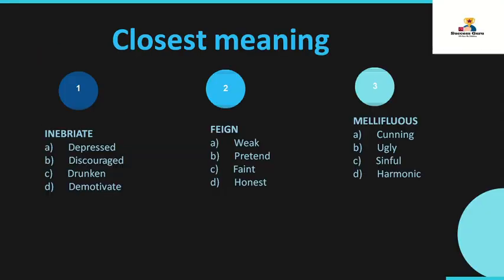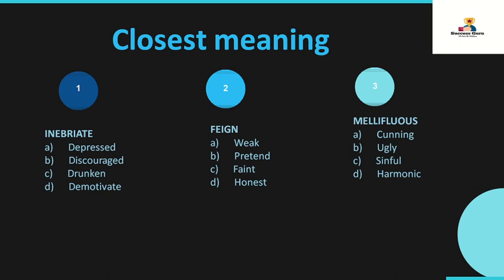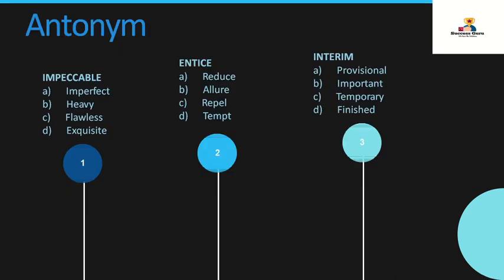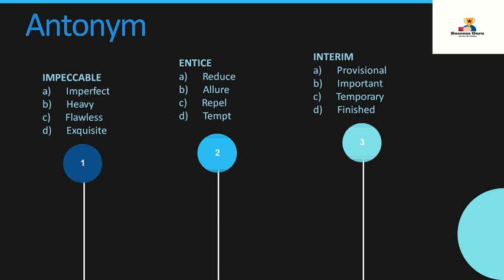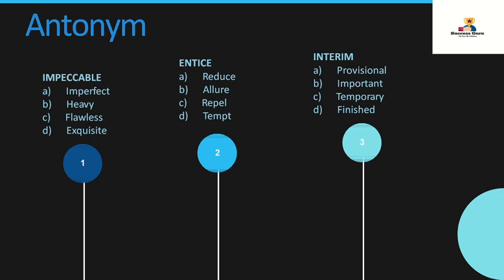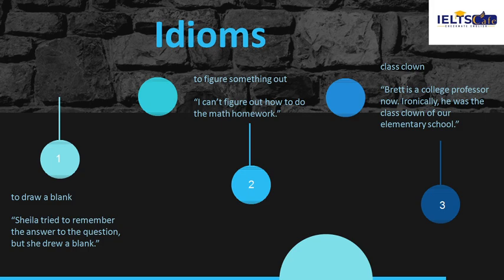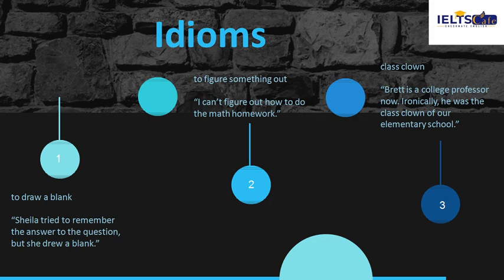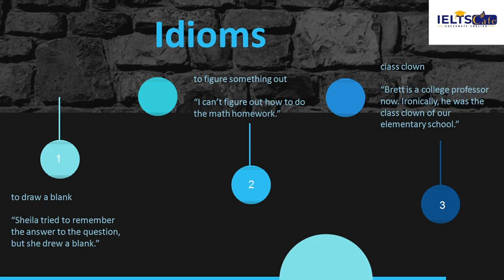Idioms and Vocabulary By Ridhi Gagneja ||Improve your Vocab ||English Language ||Must Watch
This video contains the latest idioms and Phrases which will help you in upcoming competitive exams.

Improve your English language skills and Vocabulary with Ridhi Gagneja everyday.

Small and easy to understand sessions.